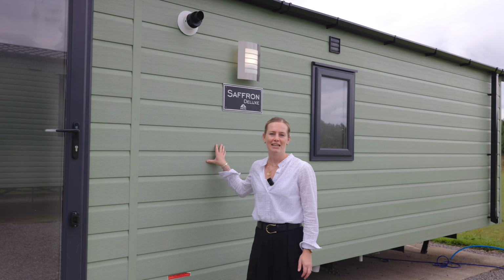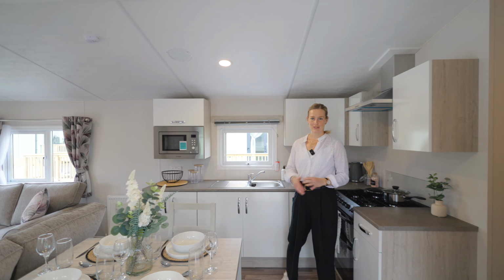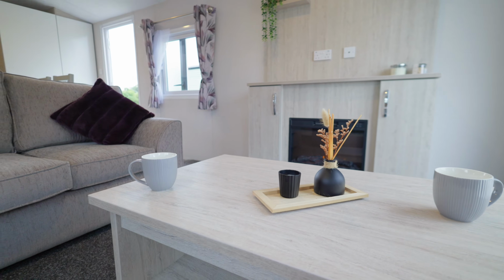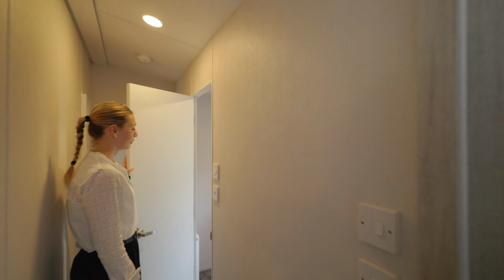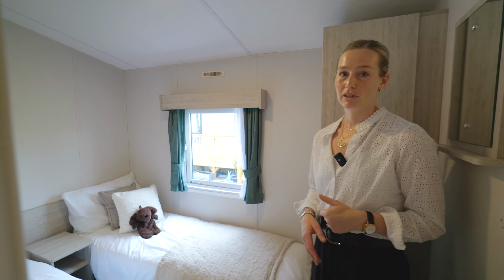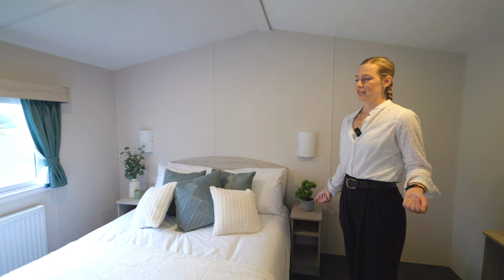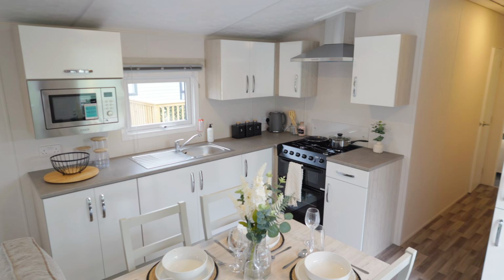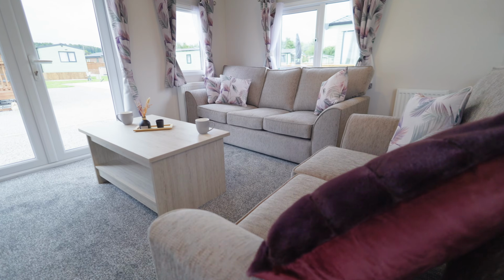What You Get for Under £50K in 2025 | Delta Saffron Deluxe Review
Looking for a brand-new holiday home that doesn’t break the bank? Step inside the Delta Saffron Deluxe 2025 – a brilliant entry-level static caravan packed with practical features, stylish finishes, and a surprisingly spacious layout… all for under £50,000.

In this full tour, we show you why the Saffron Deluxe is such a strong option for first-time buyers, families, or anyone wanting a great-value base to enjoy their holidays without compromise.

👉 In this video:

Full walk-through tour of the Delta Saffron Deluxe (2025 model)
What’s included as standard (and what’s not)
Who this caravan would be ideal for – and where it might fall short

Whether you're just starting your holiday home journey or comparing models in your price range, this review will give you a clear, honest look at what the Saffron Deluxe offers.

📍 More from At Your Leisure:
We review the latest static caravans and lodges to help you make confident decisions about holiday home ownership.

00:00 intro
00:40 kitchen, living, dining
02:55 main bathroom
03:30 twin bedroom
04:00 master bedroom
04:47 pros and cons
06:00 who its for